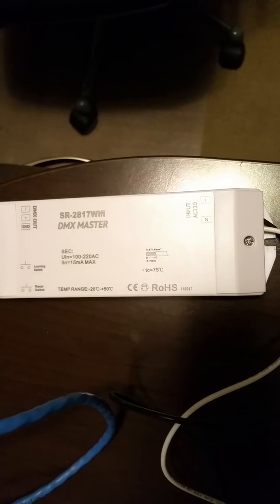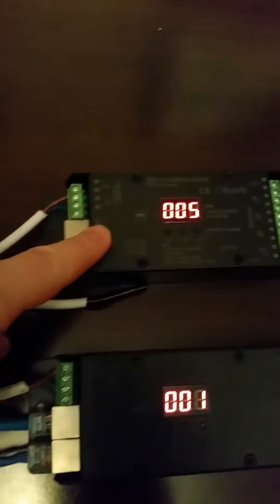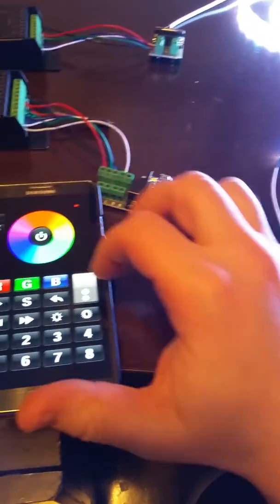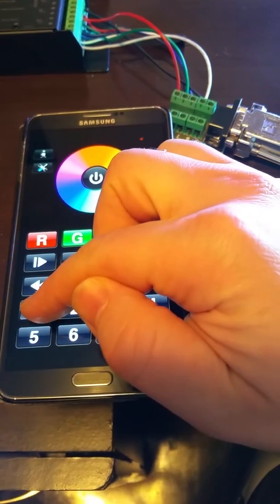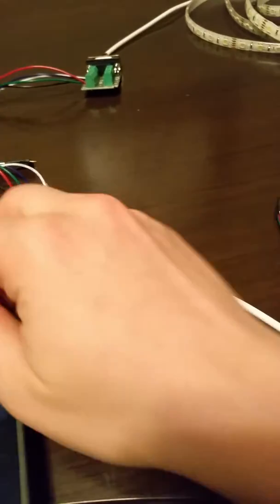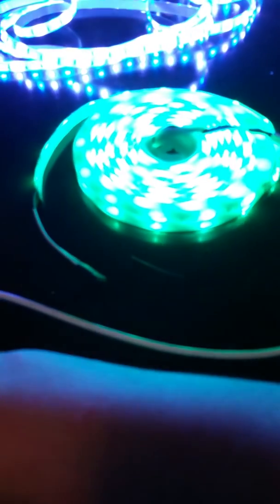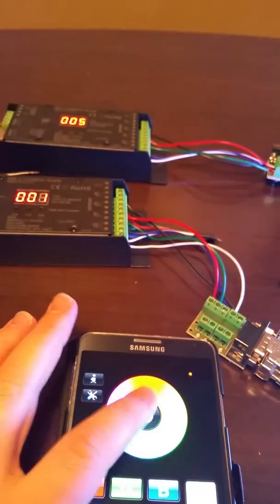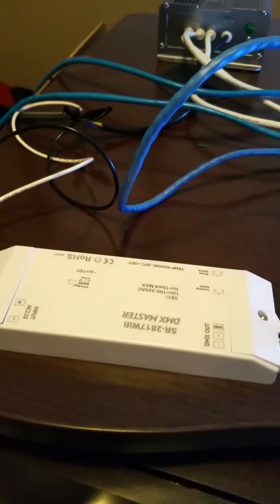House LED strip setup with DMX controller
Home LED strip setup for multi-zone control using android app over Wi-Fi. Products used: Sunricher SR-2817 WiFi dmx master, SR-2102BEA-RJ45 DMX decoder, 12VDC constant volt supply, 5050 RGBW led strip